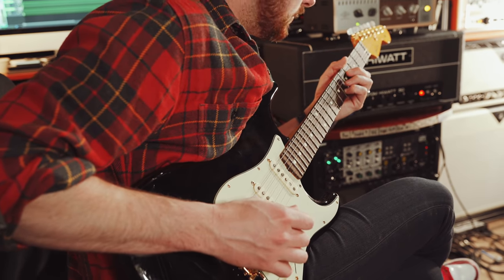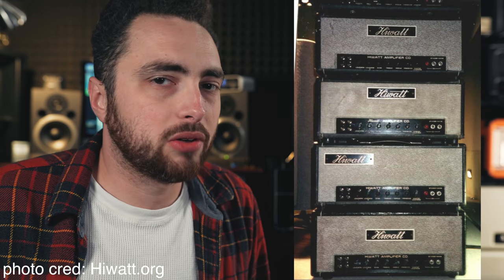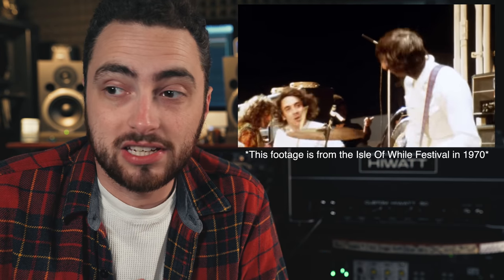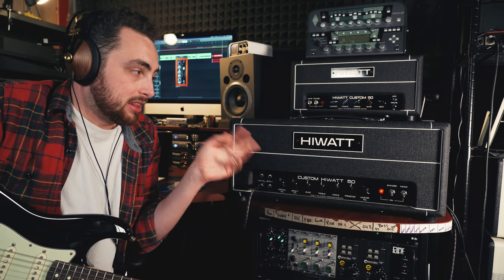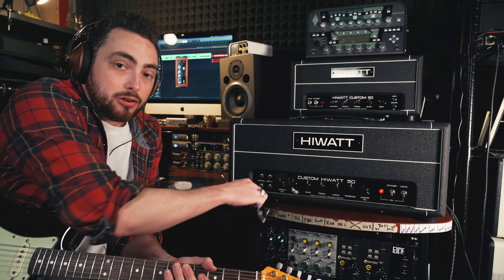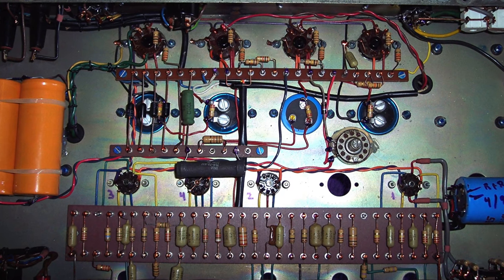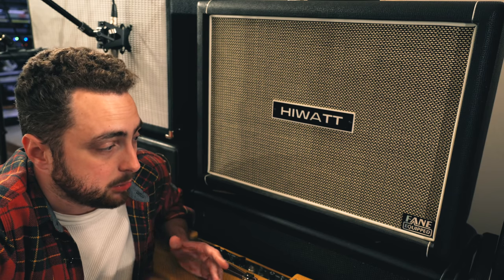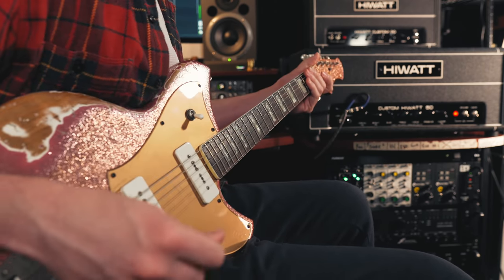What Is The Hiwatt Sound? (it's not what you think)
Hiwatt Guitar Amps are some of the most famous amps from the '60s and '70s, but what is the Hiwatt sound? They don't sound like Marshall, Vox, Fender, or Orange instead they have their own unique tone and response that players like David Gilmour and Pete Townshend made famous.

SHIPPING ADDRESS:
5805 State Bridge Road
Suite G90
Johns Creek Ga
30097

CAMERA:
-Sony A7III

LENSES:
-Sony 24-105mm f4

LIGHTS:
-Neewer LED Panel Bi Color

SOUND:
-Sennheiser MKH 416 Shotgun Mic